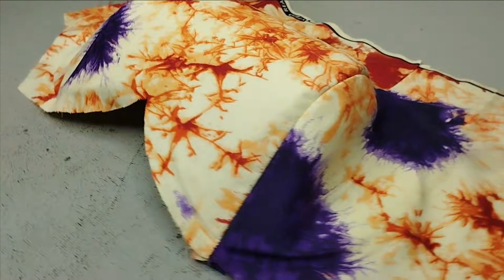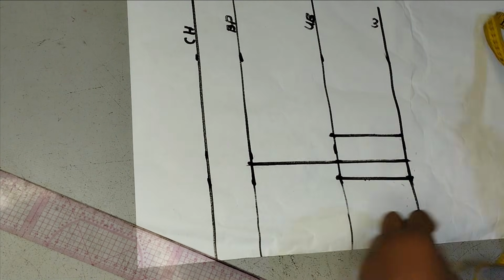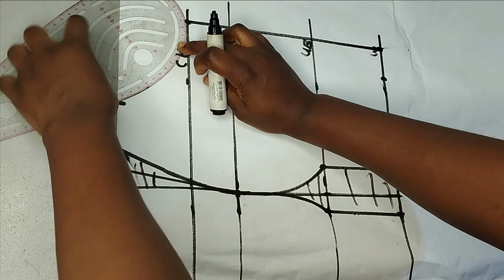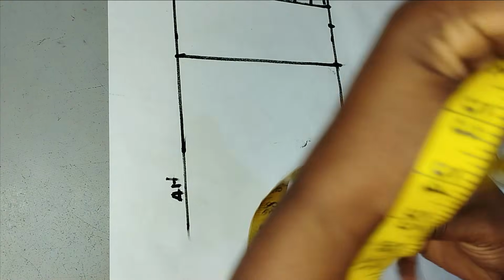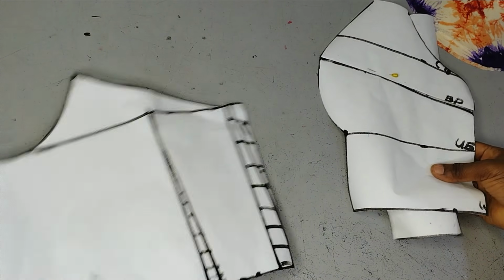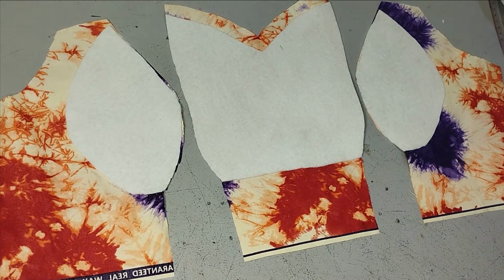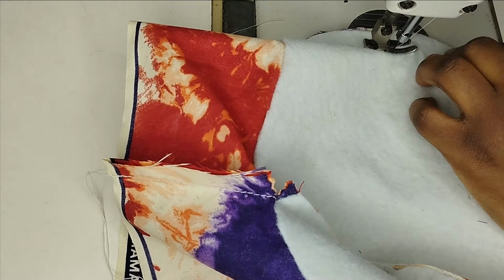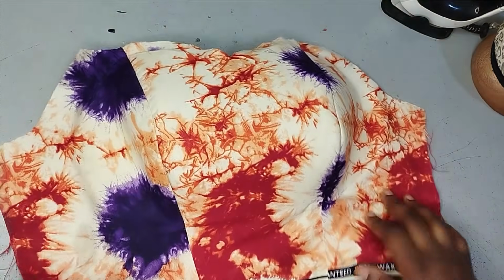How to Perfectly PAD, CUT and SEW OFF SHOULDER BUSTIER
This is a detailed tutorial on how to make an off shoulder bustier. Off the shoulder dresses are characterised as having a neckline that generally sweeps across the chest just above the bust. The sleeves start in line with the neckline, just below the shoulder and are usually just a width of material instead of full sleeves. In this off shoulder bustier tutorial, you will learn how to draft an off shoulder bustier pattern, as well as perfectly pad, cut and sew the bustier.